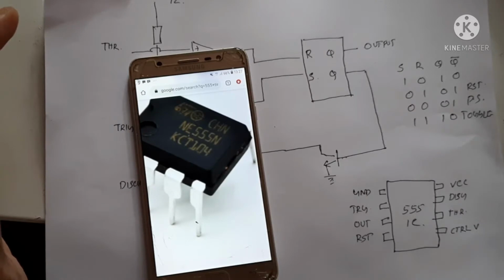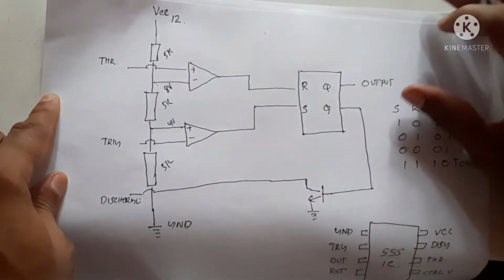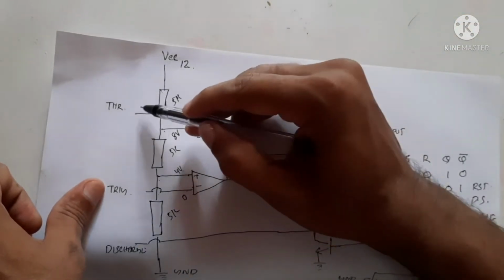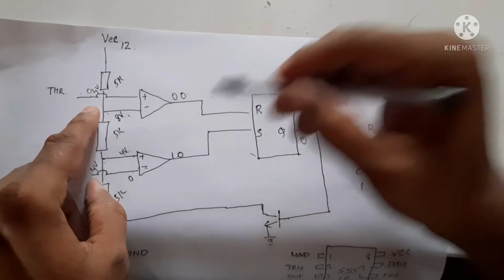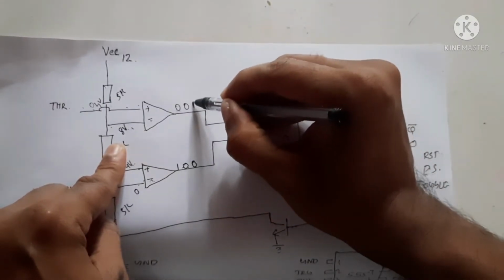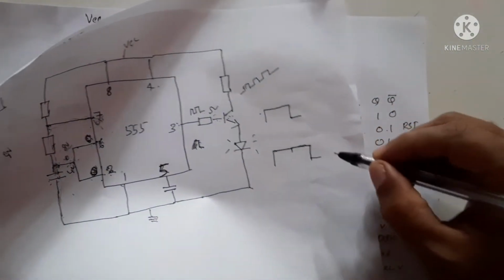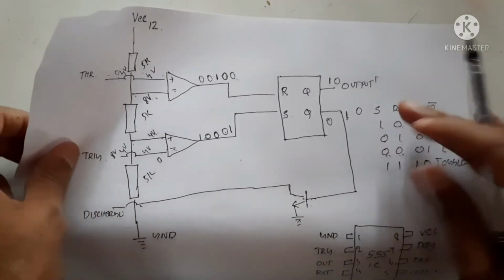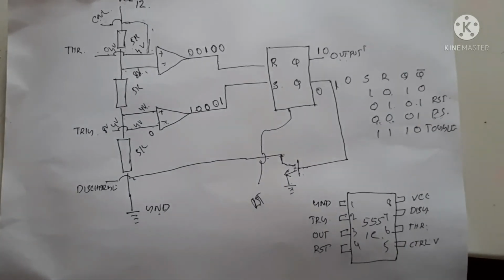555 Timer IC Internal Circuit Diagram and Working||PWM signal generation using 555 IC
This video explains the internal circuit of 555 timer IC and how it is working and pinoutsnif this IC and the fiction ofmit

555 Timer IC Internal Circuit Diagram and Working